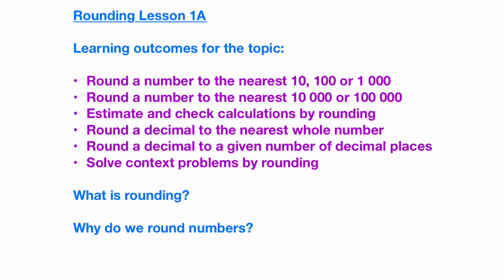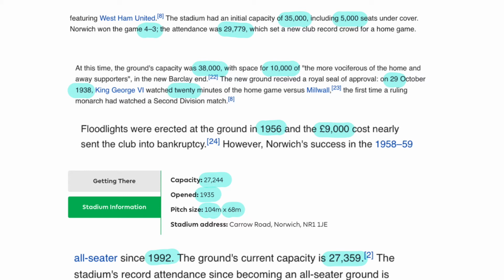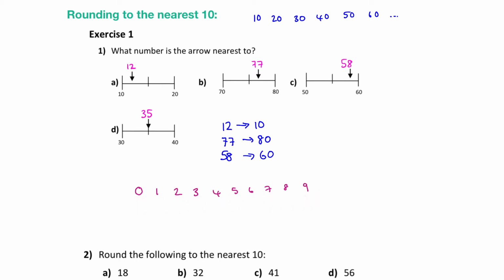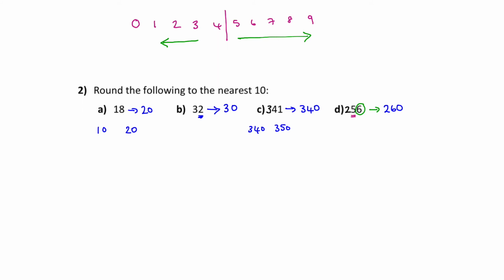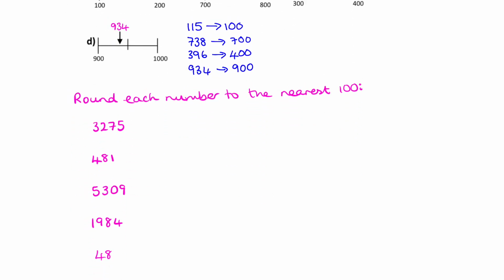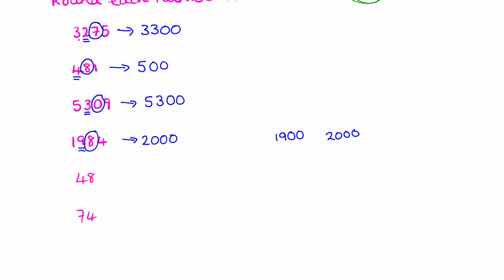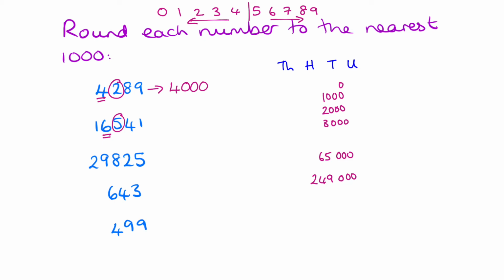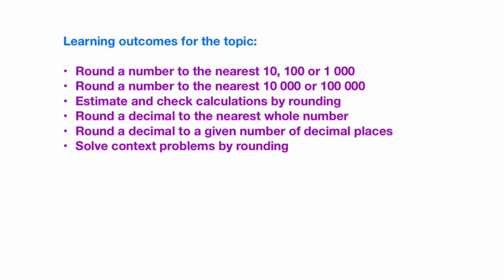Rounding Lesson 1A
Rounding to the nearest 10, 100 or 1000